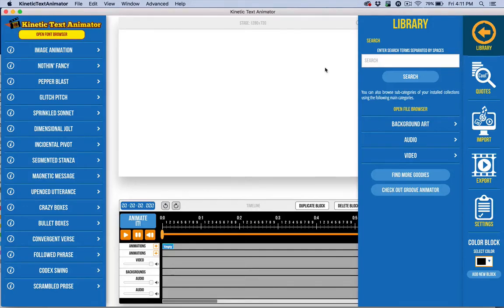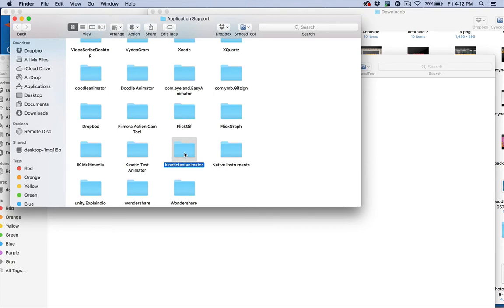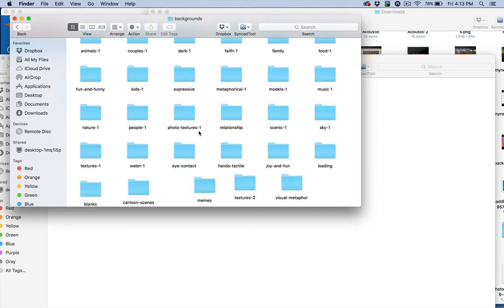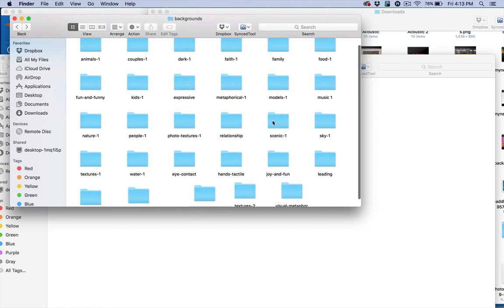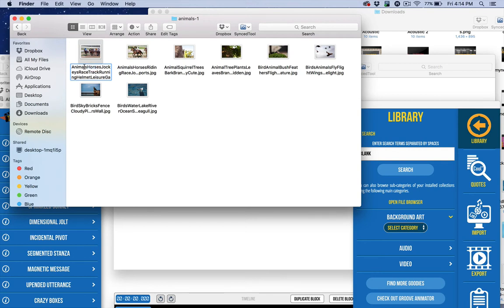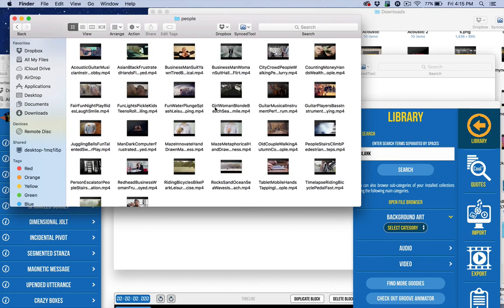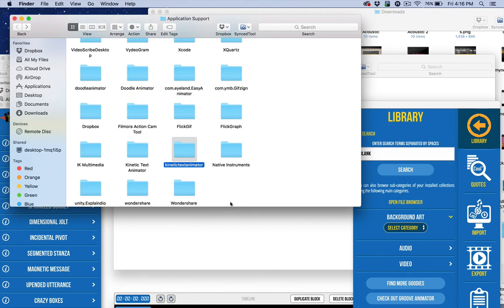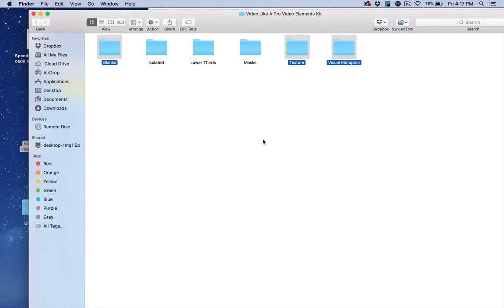Troubleshooting Your Library With Kinetic Text Animator